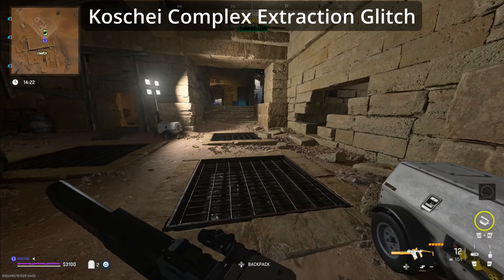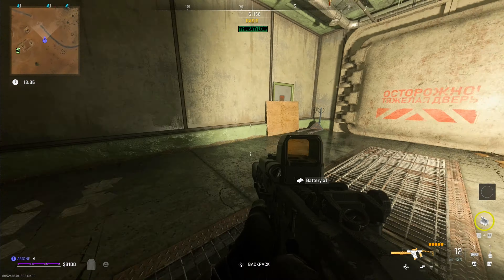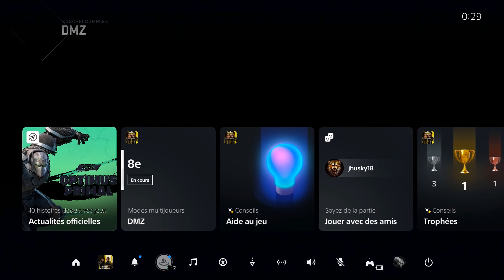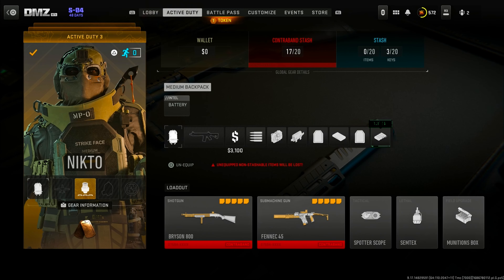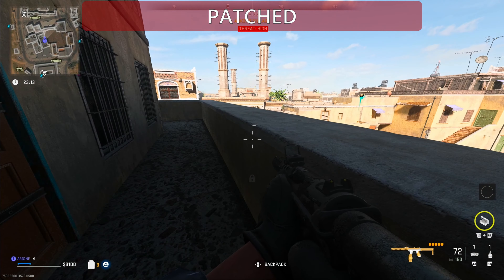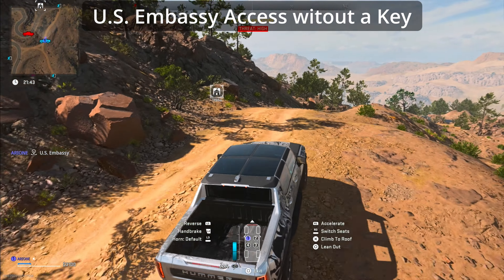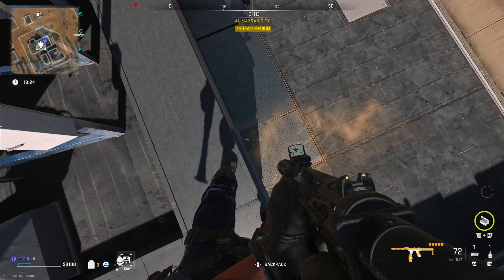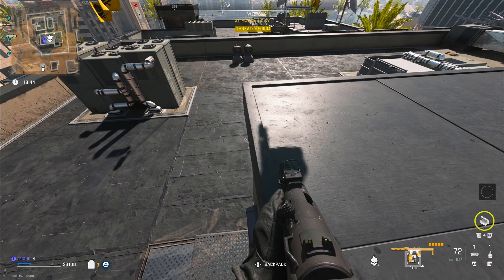DMZ GAME BREAKING Glitches in Season 4?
In this video i revisit the old glitches postet on my channel for DMZ Season 3. Do those game breaking glitches still work?
You guys will be surprise but some of them work in Season 4 as well.